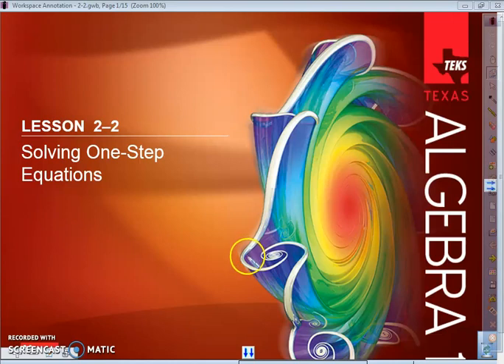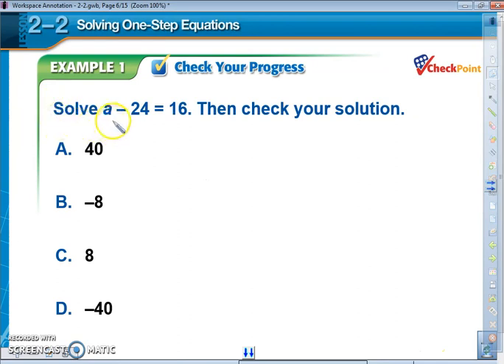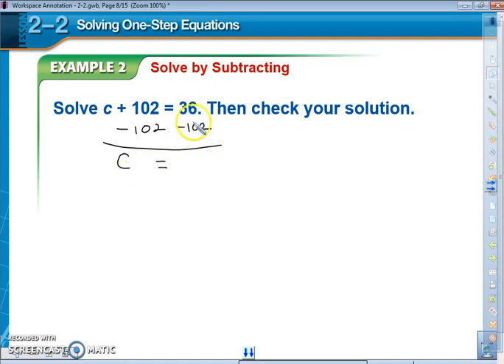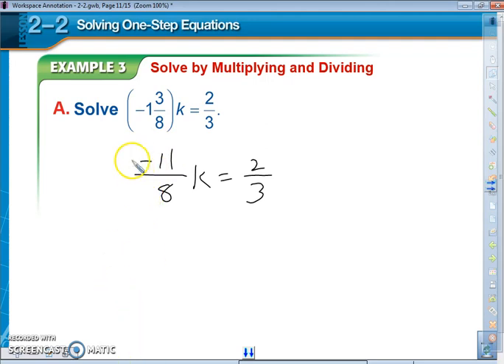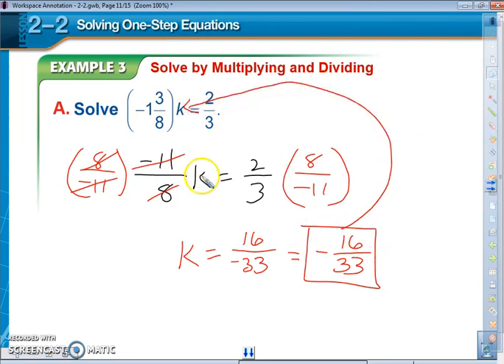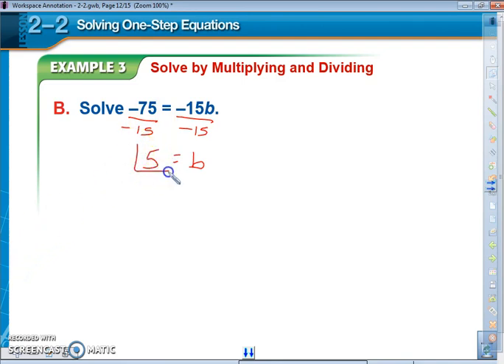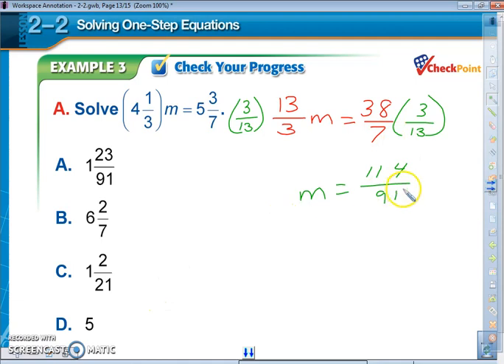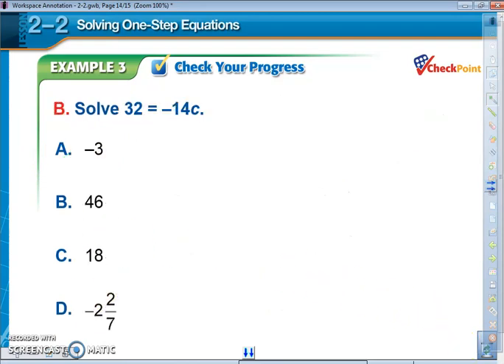2 2 Solving one step Equations